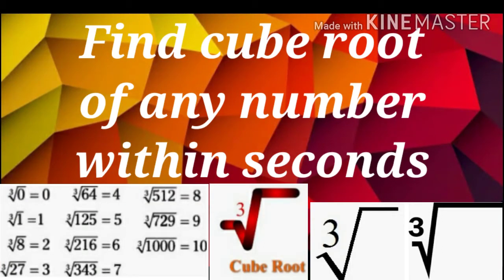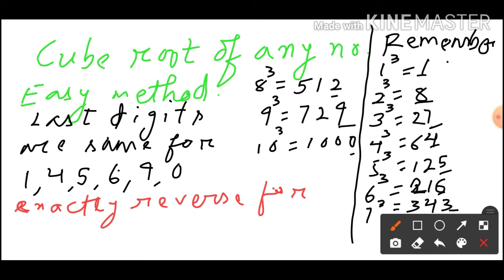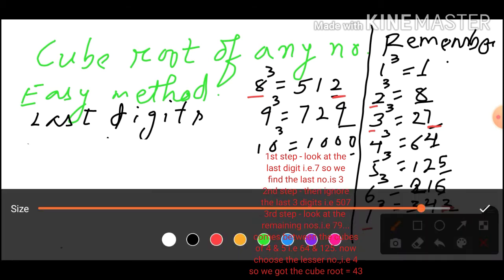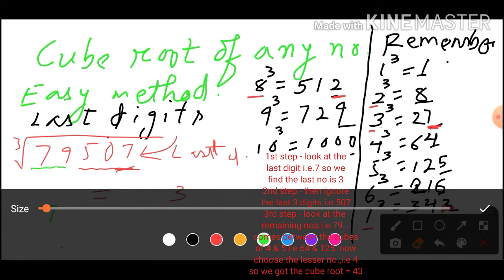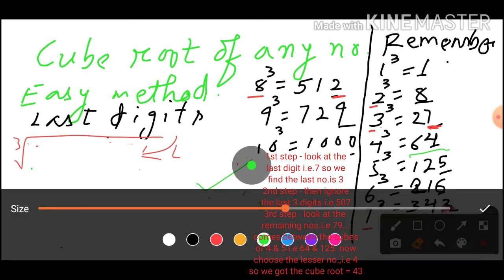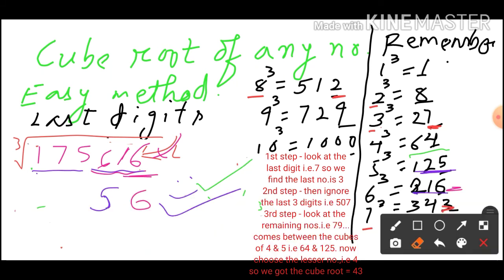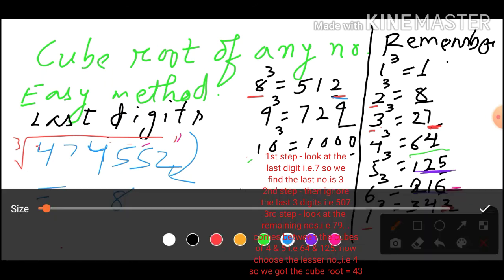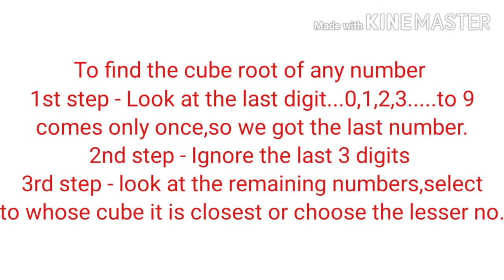Find cube root easily